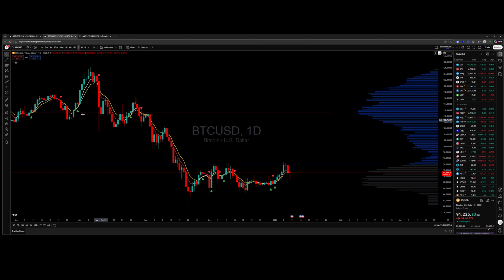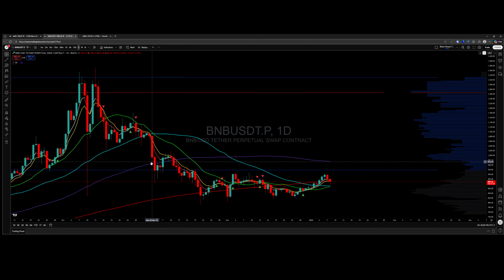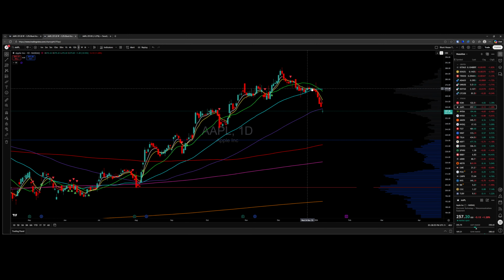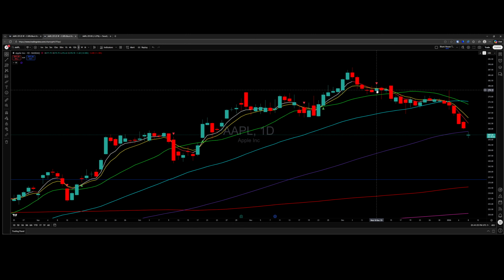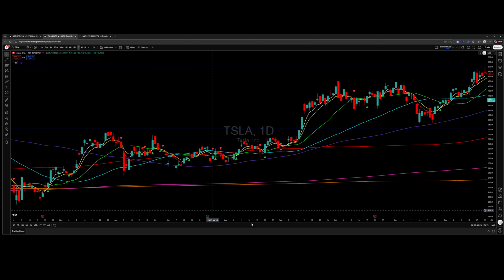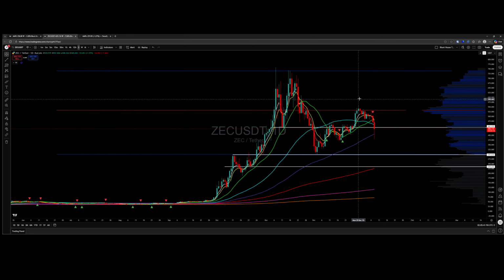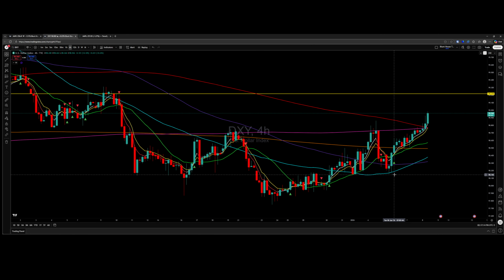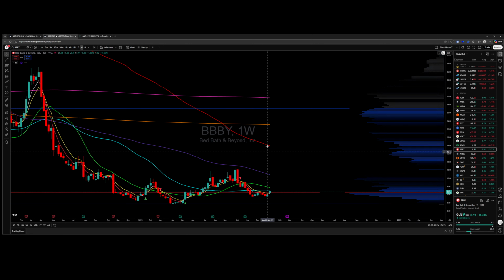Chart the Markets with Blunt House TA Jan 6 2026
And we're off! As markets look for direction, we will track and trap price-then monetize the chart! Let's go!
fibs fractals filters XRP BTC ETH USOIL FEG and more!